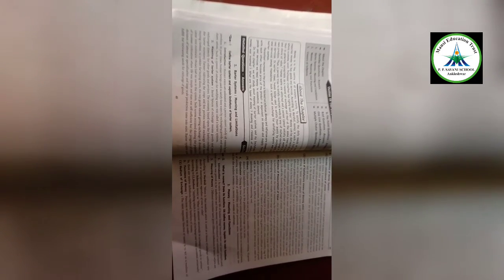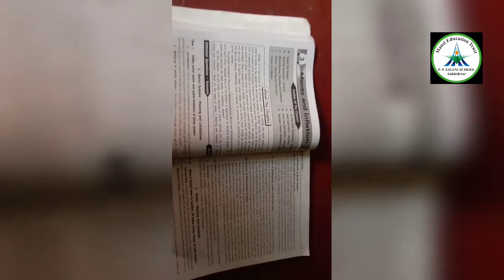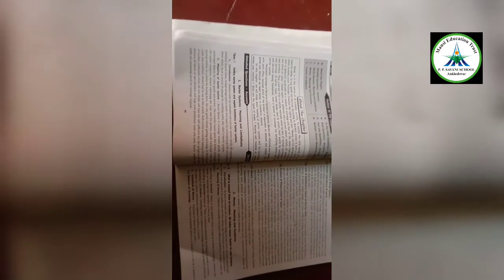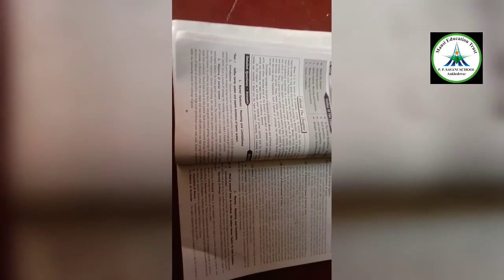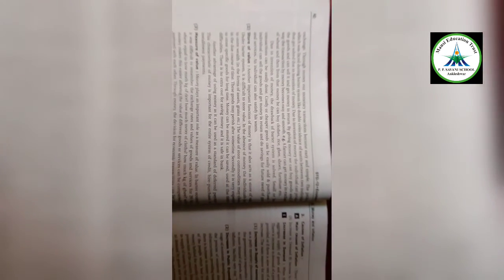Std 12 commerce (EM) || ECO || REVISION || MONEY AND INFLATION || DATE 4/1/2020